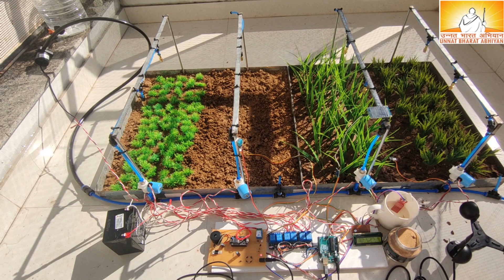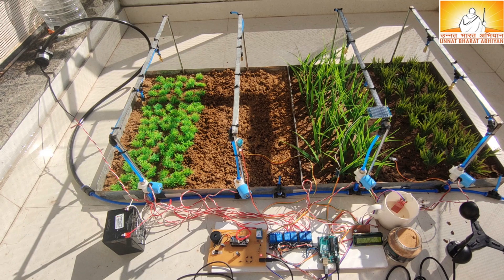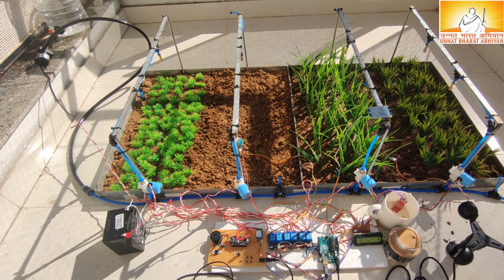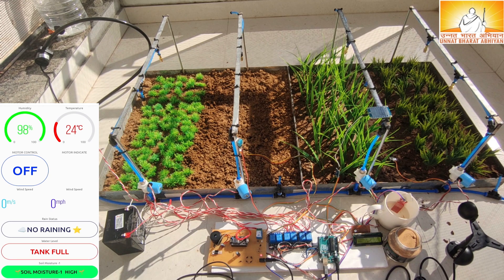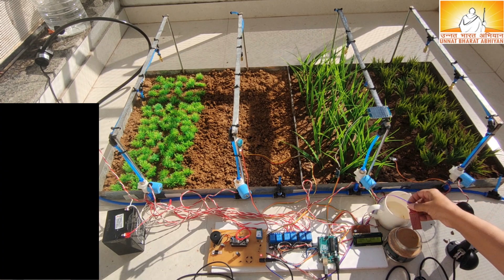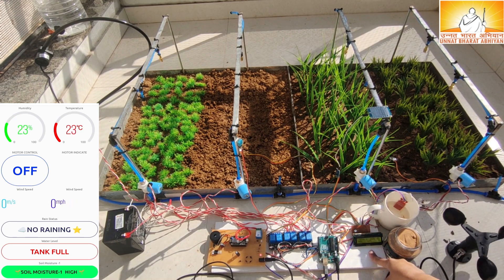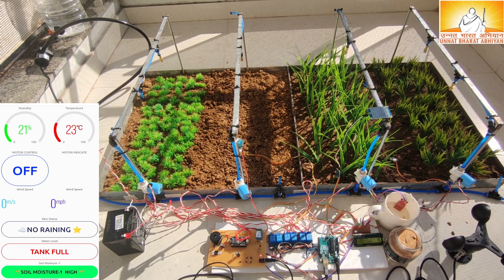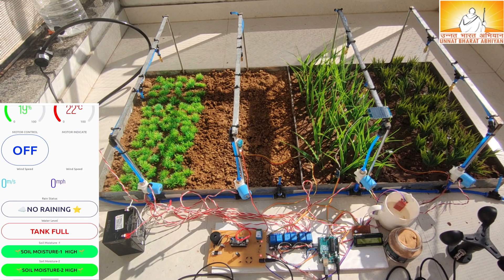HYBRID IRRIGATION SYSTEM FOR SMART AGRICULTURE USING IOT by Manipal University, Jaipur under UBA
Dr. Devershi Pallavi Bhatt is the Principal Investigator of this project.
Professor & HoD | Department of Computer Applications
Faculty of Science, Manipal University Jaipur
Technical Intervention project under (No. RP-03525G)